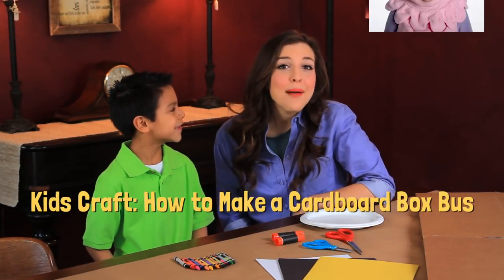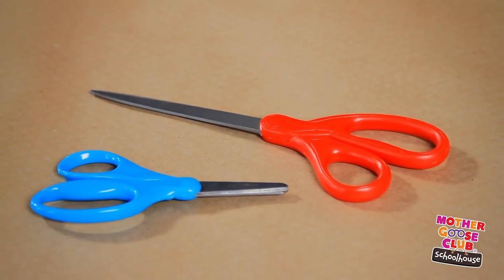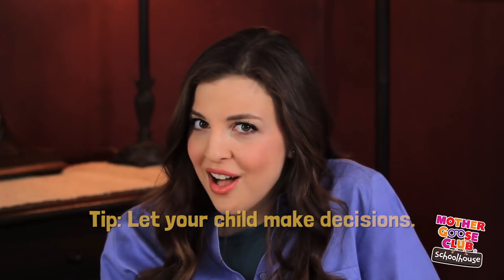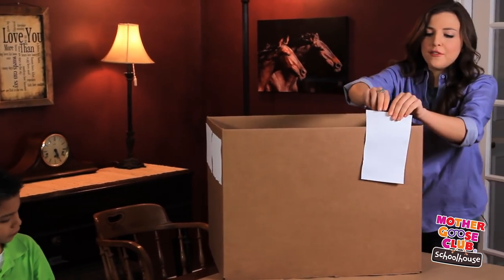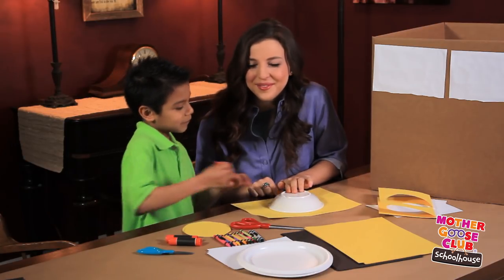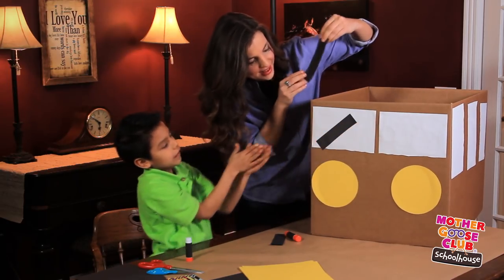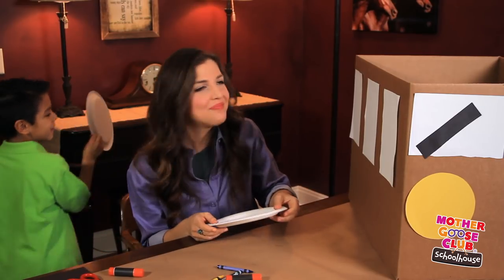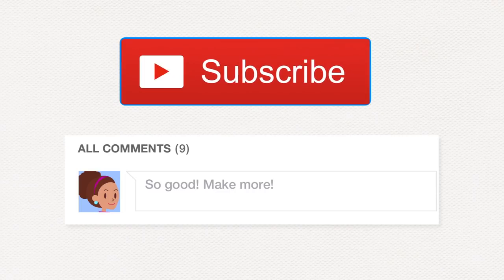DIY Kids Craft Cardboard “Wheels on the Bus” | Show Me How Parent Video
Ivy, aka Mother Goose Club’s Baa Baa Sheep, shows you how to make a bus out of a cardboard box, good for hours of pretend play. PLUS – BLOOPERS! From the creators of Mother Goose Club, here’s “Show Me How”, an all-new series that celebrates all the awesome things that moms, dads, grandparents, siblings and caregivers do.